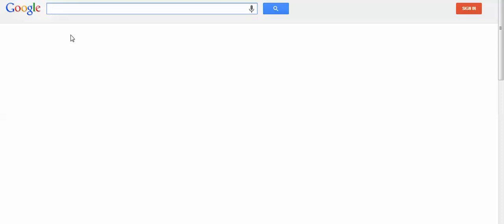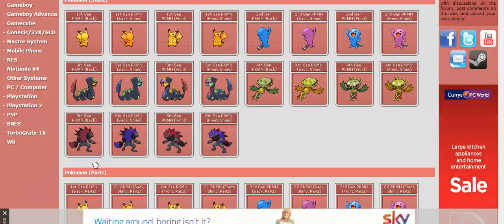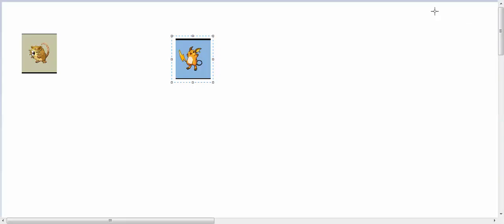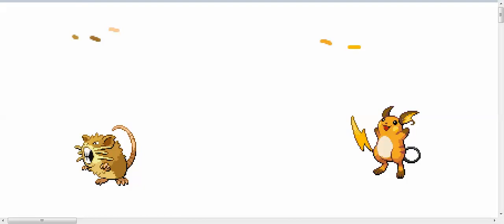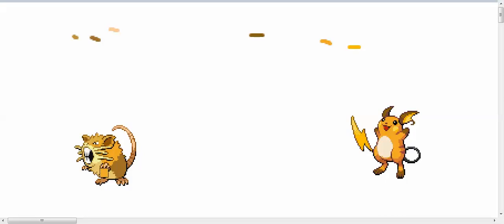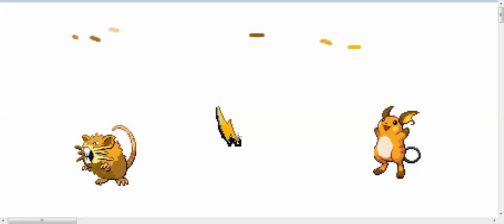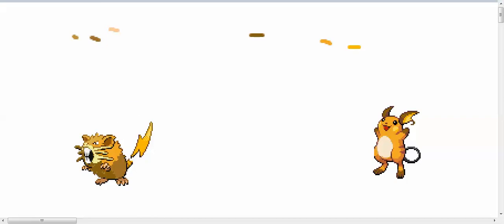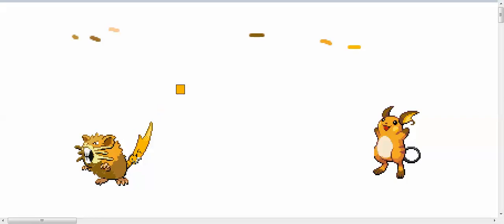Paint Tutorial: Make your own pokemon